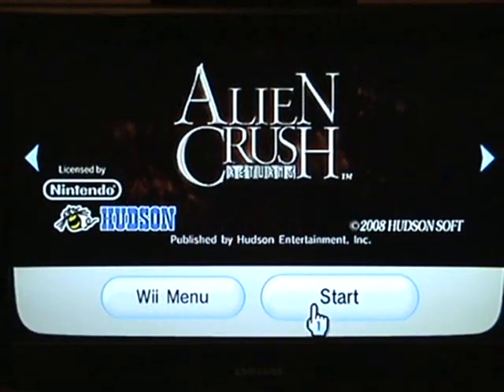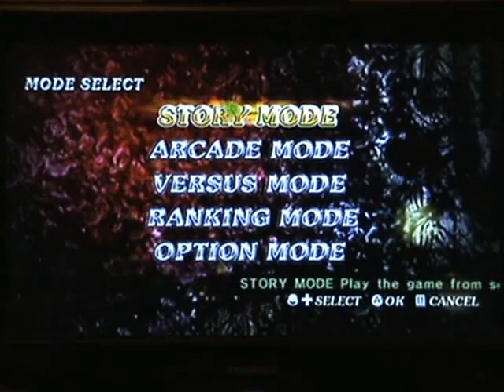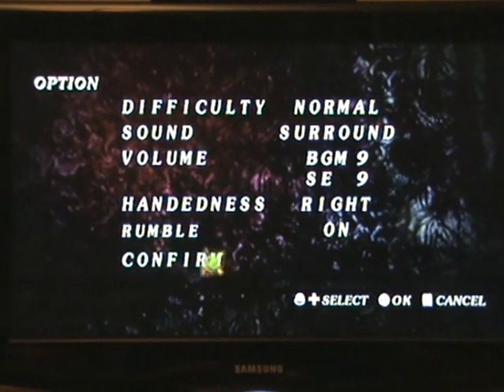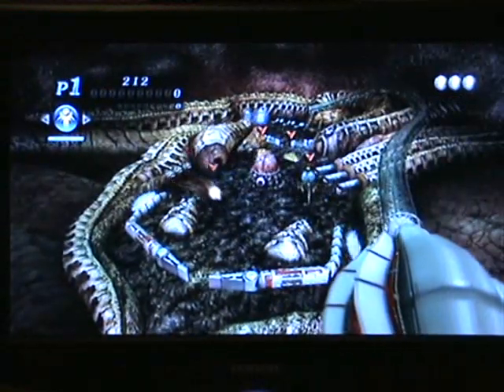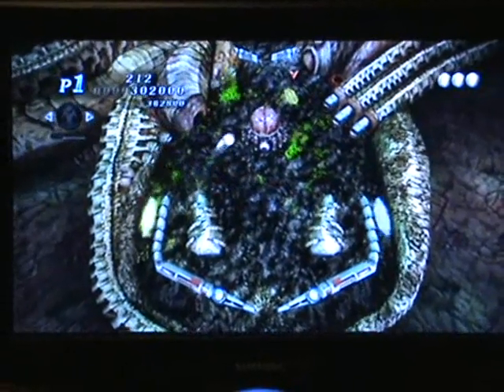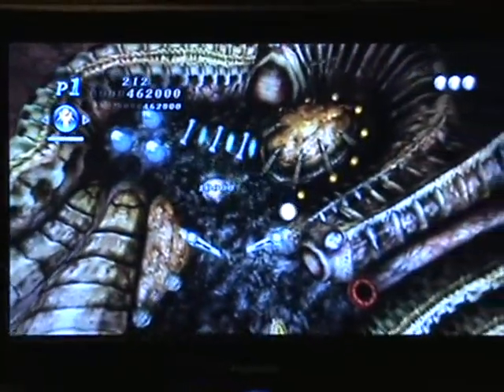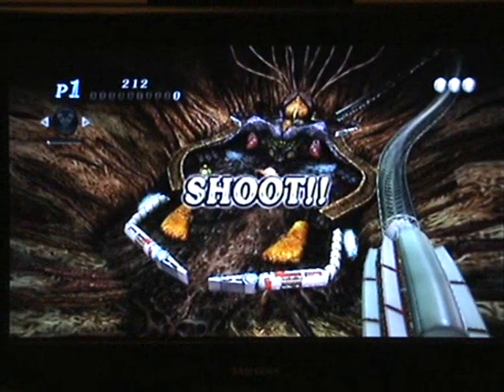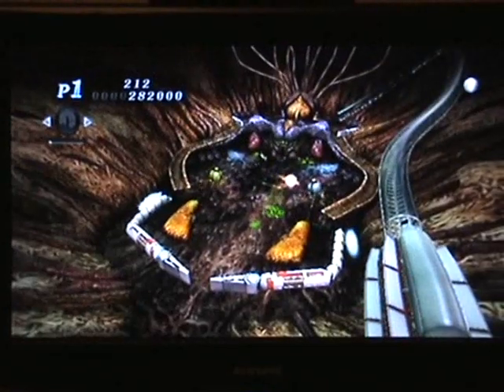Alien Crush Returns Wii Ware Review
This is a review of the Nintendo Wii Ware title, available to download on the Nintendo Wii Ware Service.